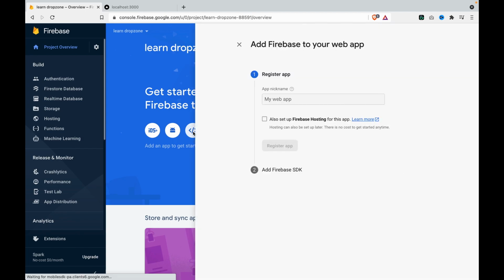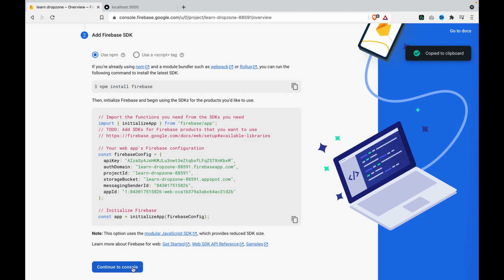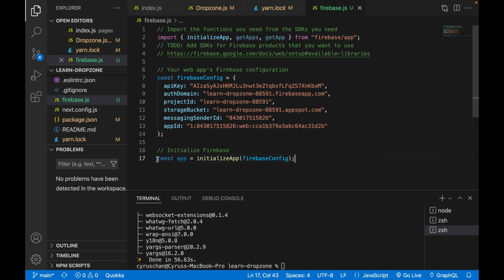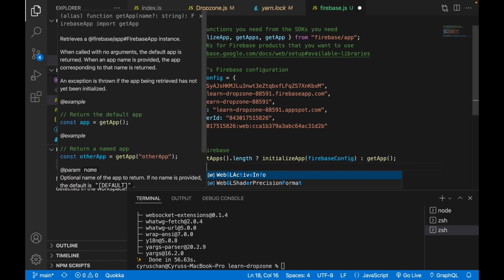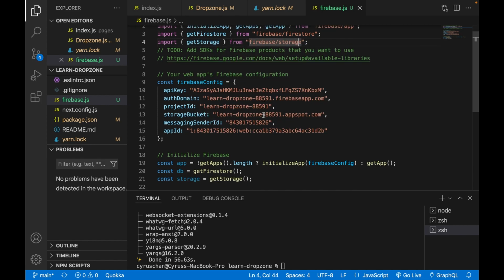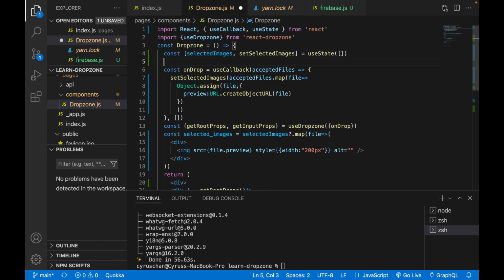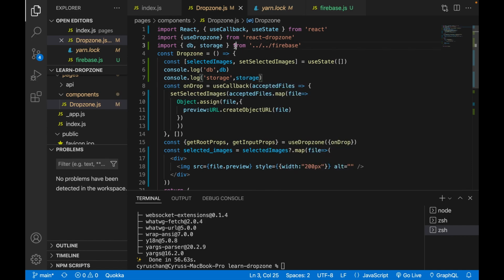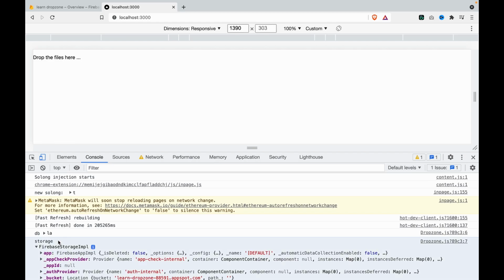React Dropzone #5 Connect the app to firebase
In this part, we are going to add the firebase packages, do some setup on the project and connect to the Firebase.

🔥Complete Courses🔥
Gumroad Web and mobile complete courses